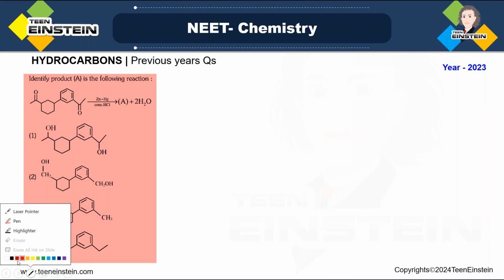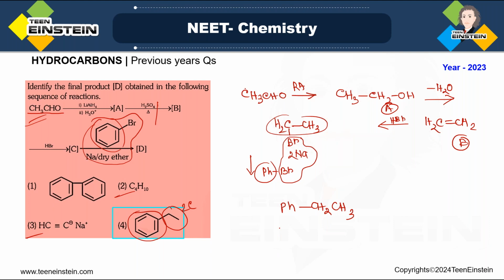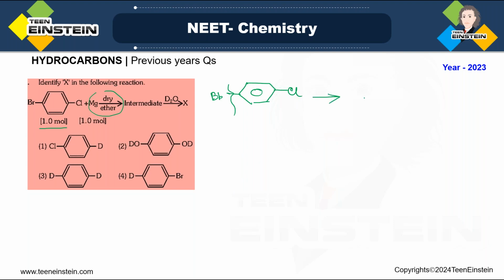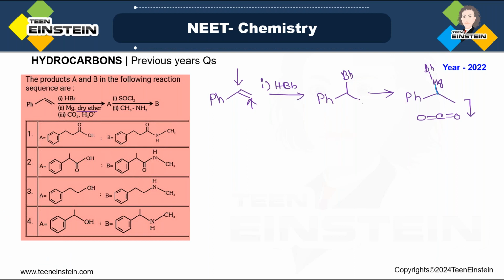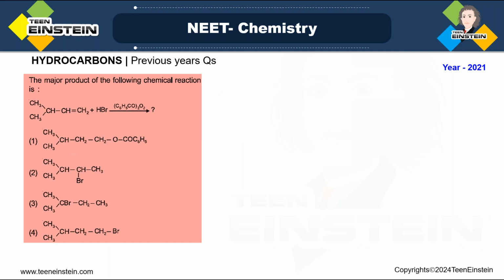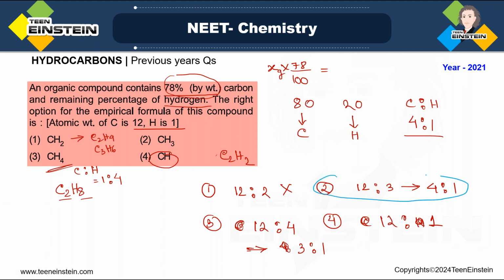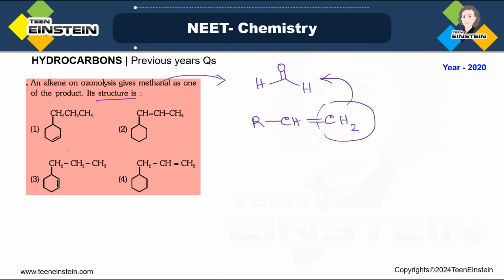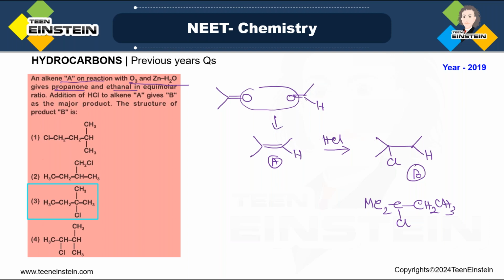TeenEinstein | Chemistry | Hydrocarbons | NEET previous years papers | tips | tricks